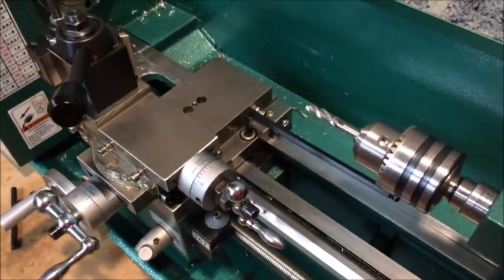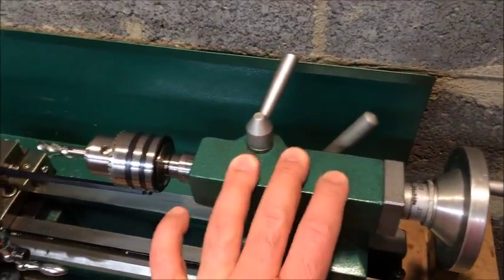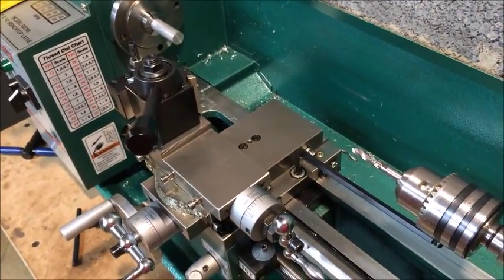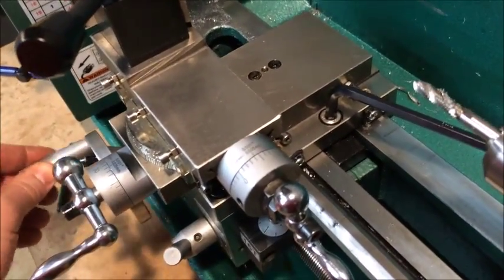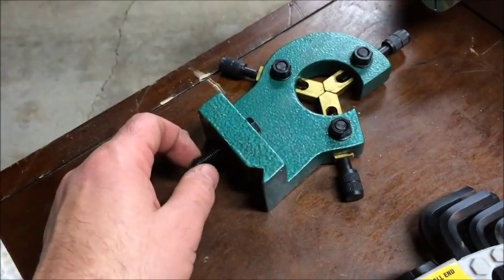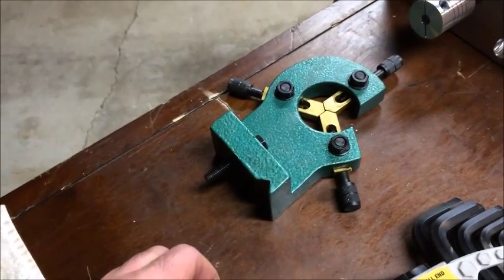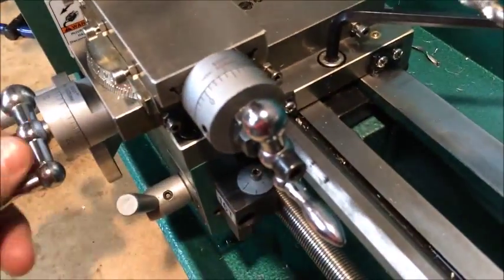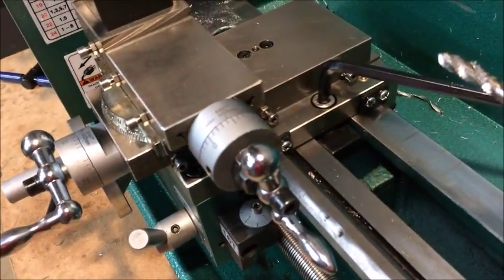Simple Carriage Lock For The Mini Lathe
This is an easy way to add a carriage lock to the mini lathe.